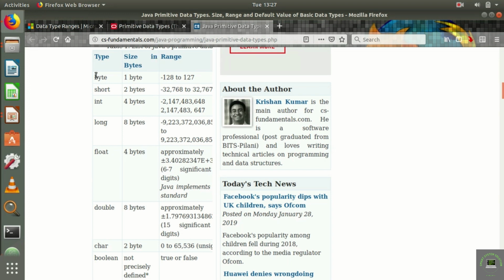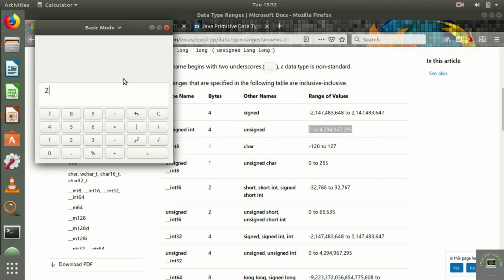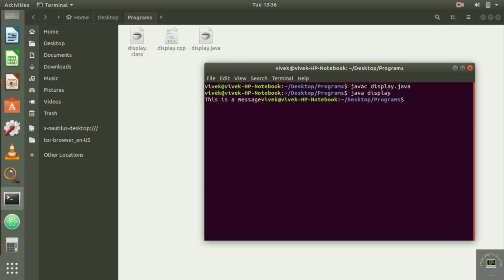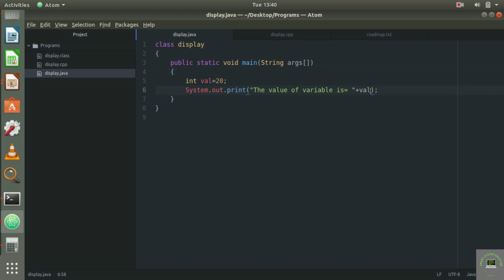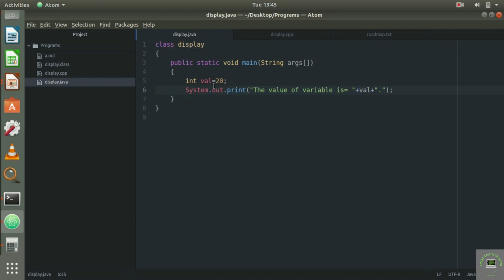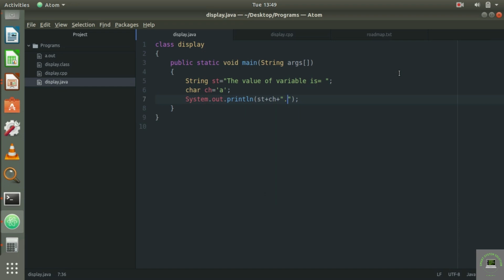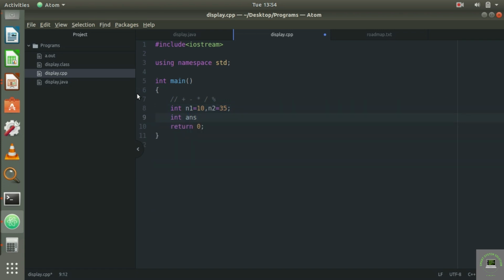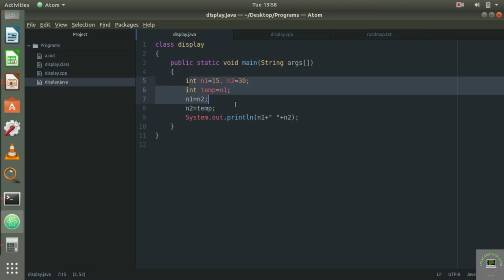Variables & Data Types in C++ and Java | Practical Examples | Lecture 4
In this video I will explain to you variables and data types in C++.